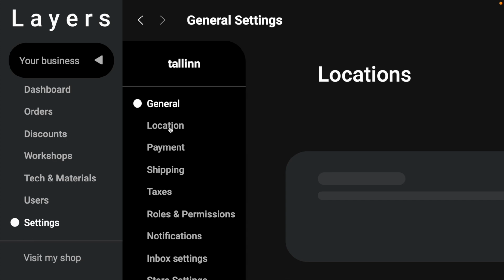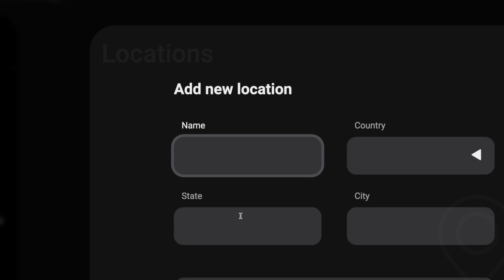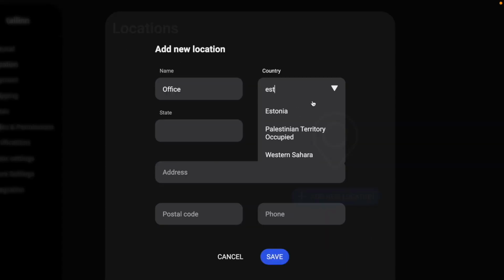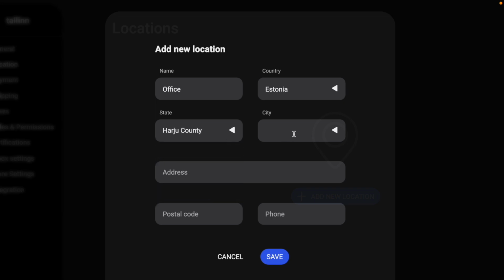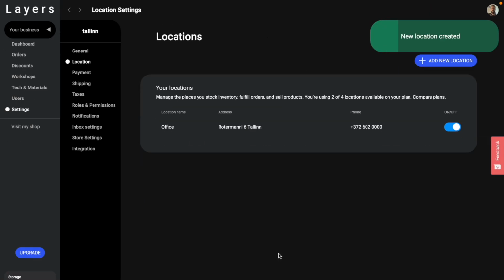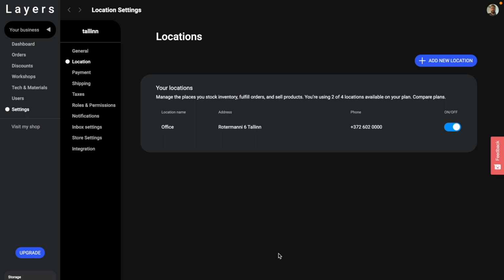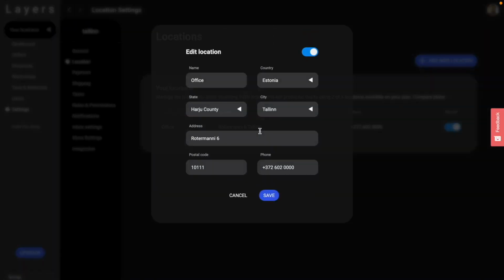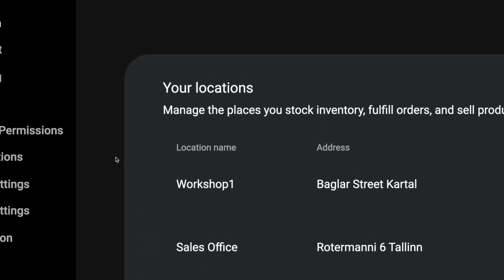How to managing locations on Layers.app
and in this video, I’m going to talk about "managing your location" on Layers.
Location can be anywhere you prefer, it can be the address of the place where you stock inventory or your sales office.

0:00 How to manage locations on Layers.app
0:18 Where do my customers see my locations?
0:32 How to add new location on Layers.app
1:05 How to edit or remove my locations on Layers.app